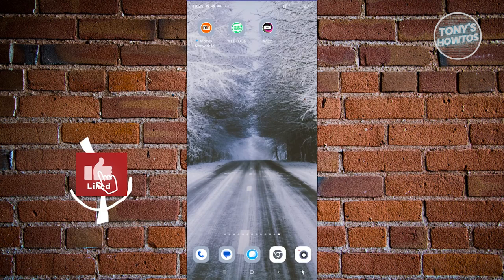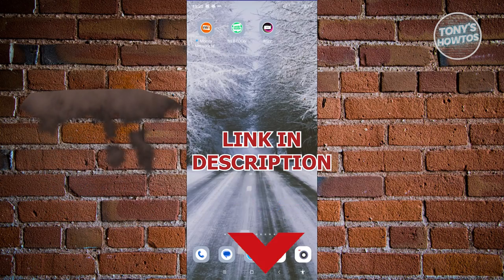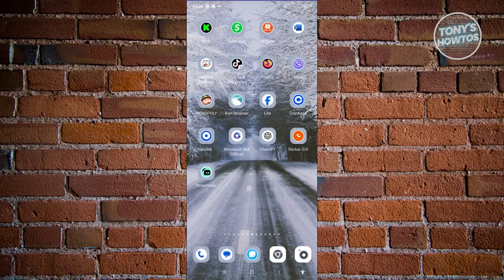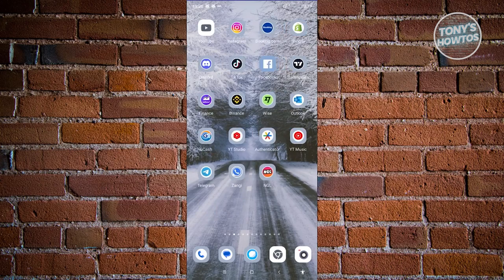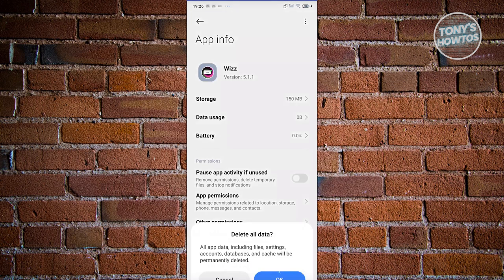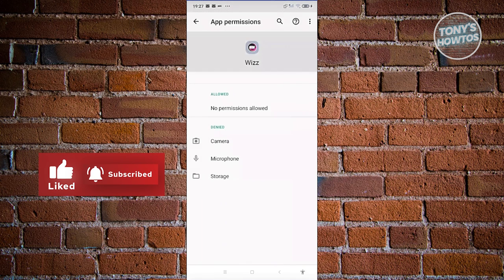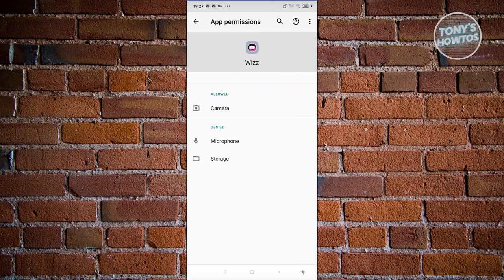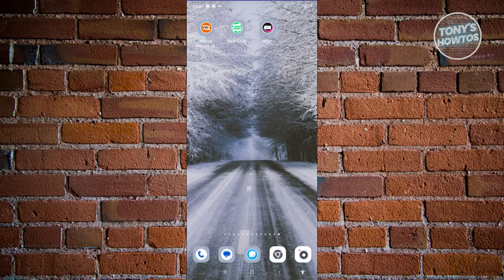How to Fix Wizz App Age Verification Not Working (2024)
In this video, I show you How to Fix Wizz App Age Verification Not Working in 2024. The quick and easy tutorial How to get verified in Wizz app. Do you want to know step by step How To Verify A Wizz Profile in 2024? Yes? Great!